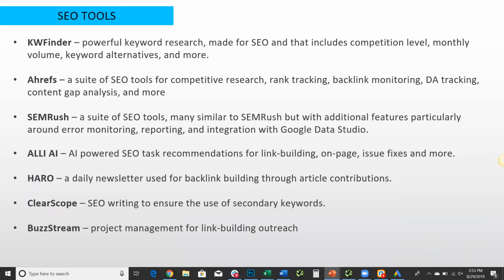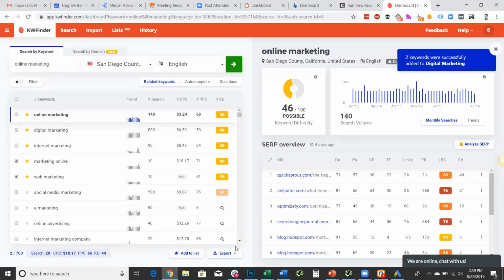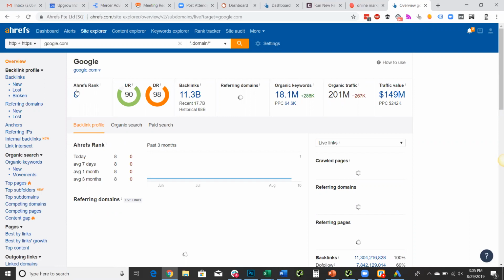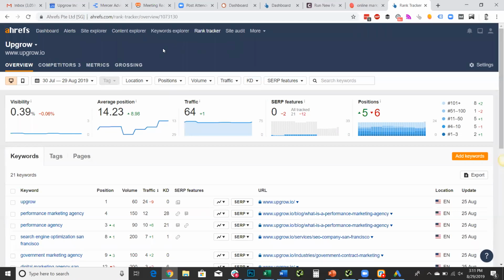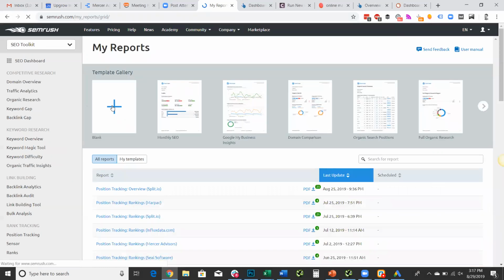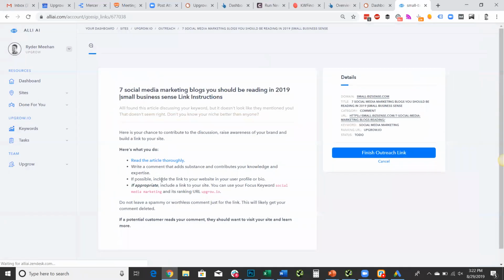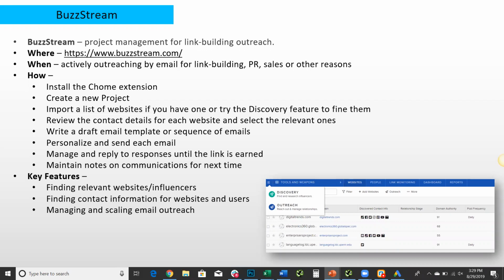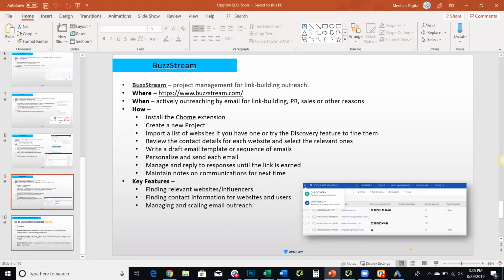Upgrow SEO Tools Training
An overview and high level training for our SEO tools including:
- Ahrefs
- Alli AI
- BuzzStream
- Clearscope
- HARO
- KWFinder
- SEMRush